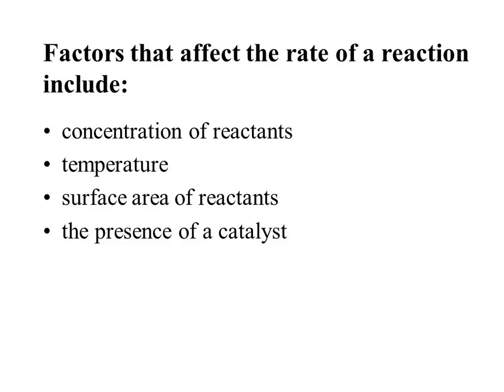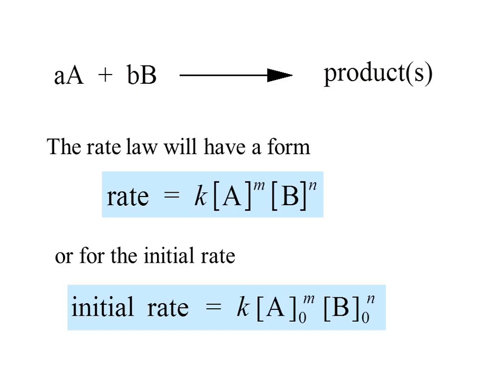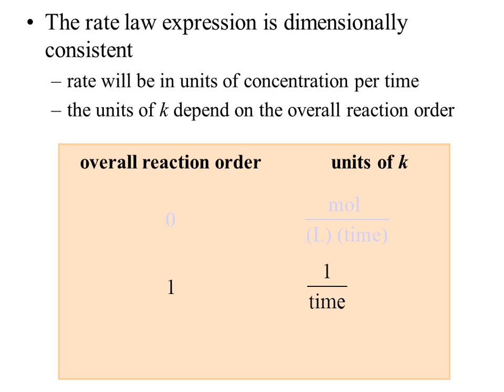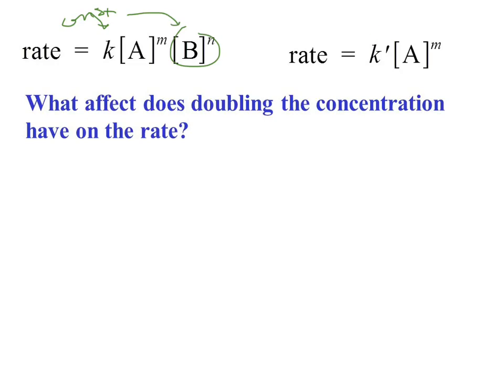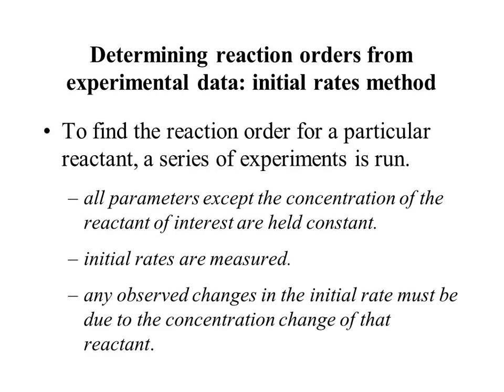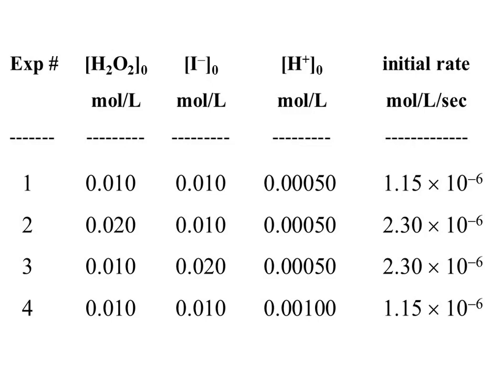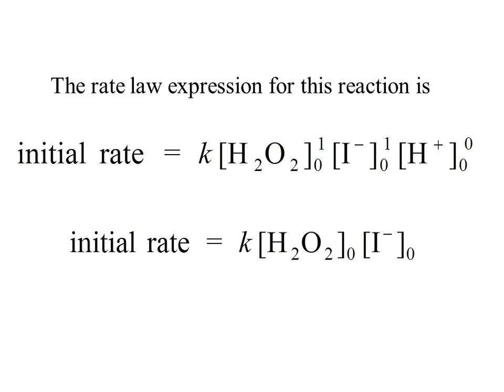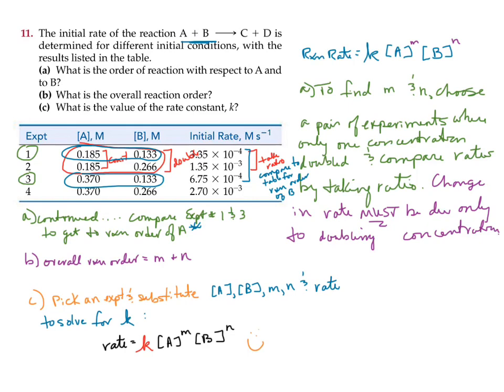CHM175 Reaction Rates Continued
Reaction rates continued